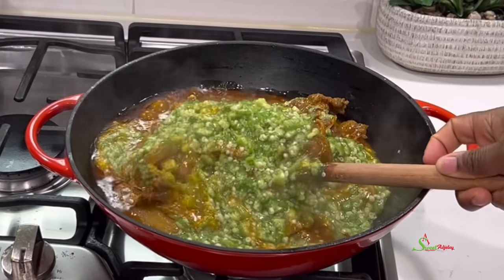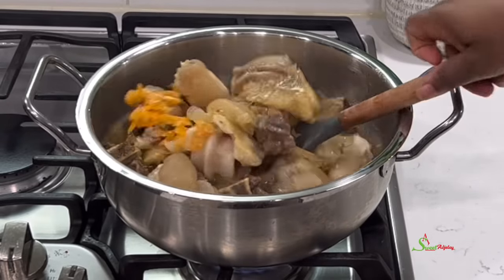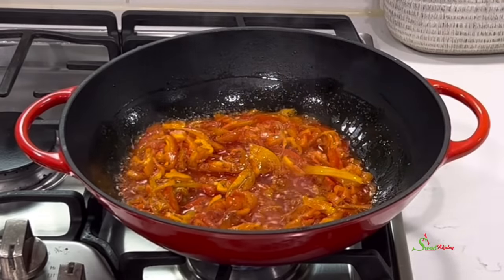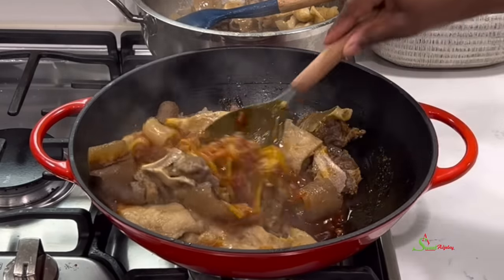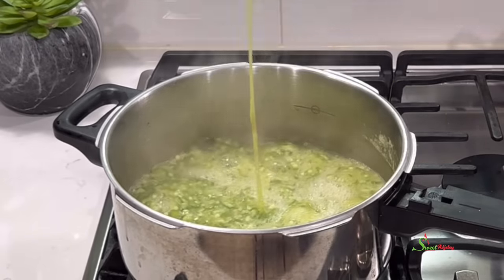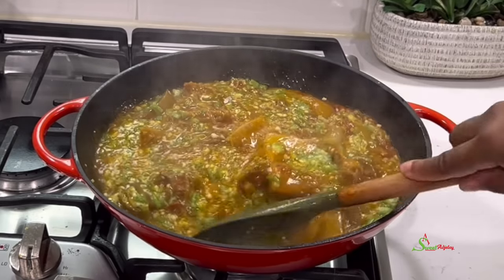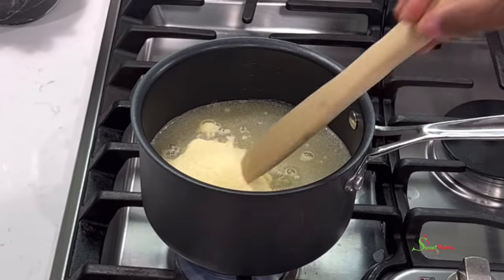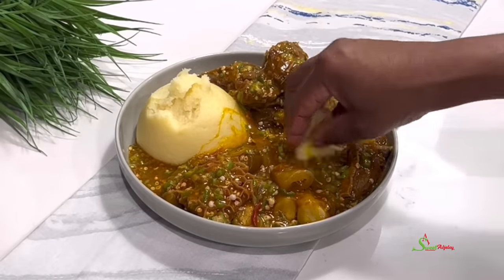How To Make Slimy Okra / Okro Stew Every Time , Quick Easy & Tasty Step By Step Tutorial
Ingredients:
                    To Season and Steam The Meat
Beef Chuck Neck With Bone
Beef Strip
1/4cup - Chopped Onion
1 Spice Blend Cube
All Purpose Seasoning - tt
Salt - tt
Pre Cooked Cow Foot
1 - Habanero Pepper

                    To Make Stew
Palm Oil
1 Medium Red Onion
2 Medium Tomatoes
1 Spice Blend Cube
1tbsp - Shrimp Powder

                     To Cook Okra
2cups - Water (More If You Want The Stew Light)
2cups - Okra Chopped
1/2tsp - Ginger Paste or Grated
Baking Soda - A Pinch or Two If You Like Your Stew With More Drawl or Slimy